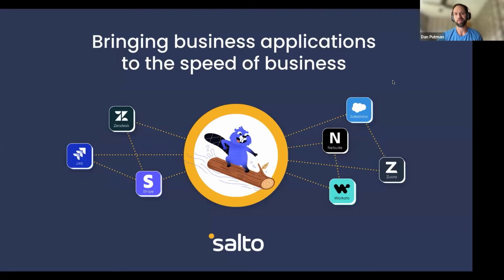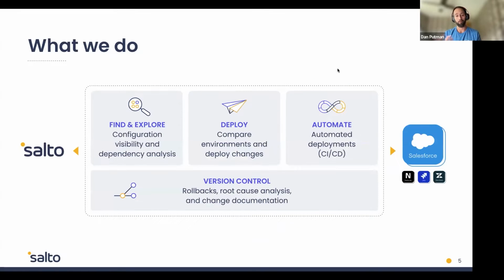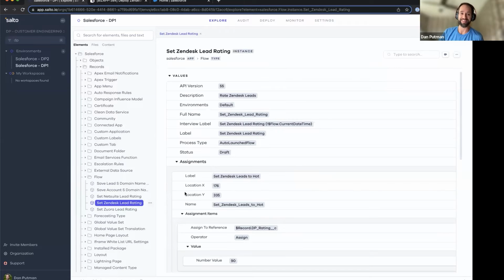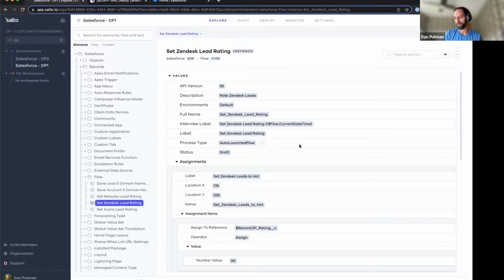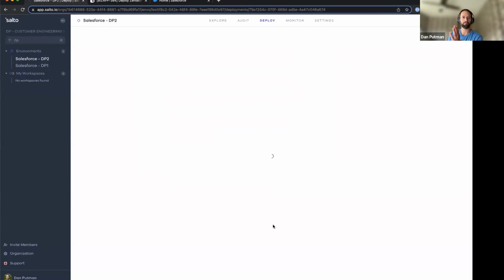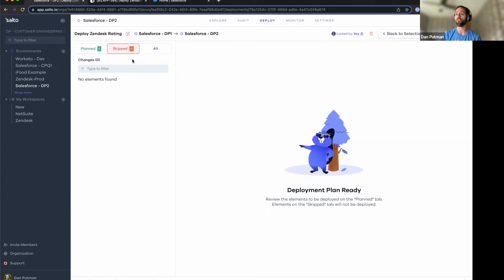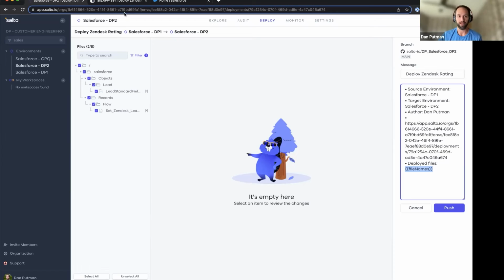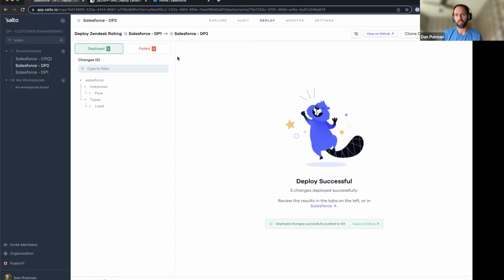Salto: Salesforce Devops Top Products Demo with Vern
Welcome to the latest episode of the Keenan Vision podcast!

Salto translates your business applications’ configuration into text, allowing you to search, compare, test, deploy, and track changes across your environments. Dan shows us NaCl, the new application description language devised by Salto, and how it works throughout a Salesforce release management system.

Outline
* What is and Why Salto?
* Environments in Salto
* Salto Impact Analysis – Change Intelligence
* Demo of actual deployment
* Free Tier! – Great for impact analysis